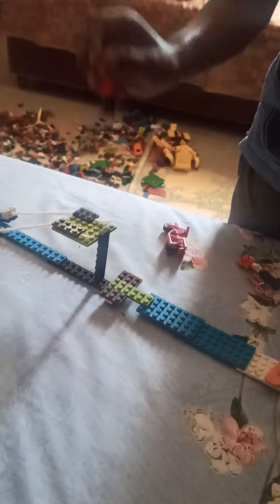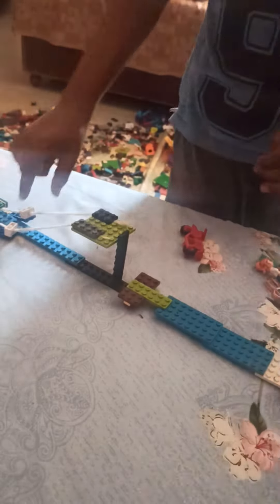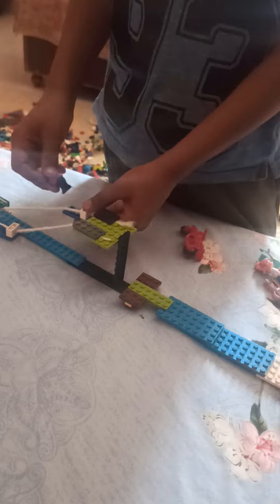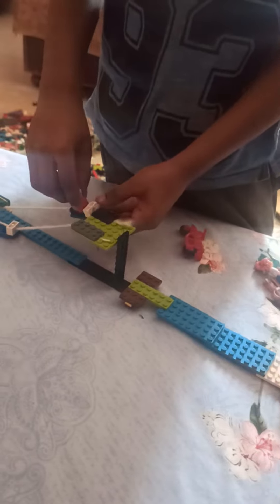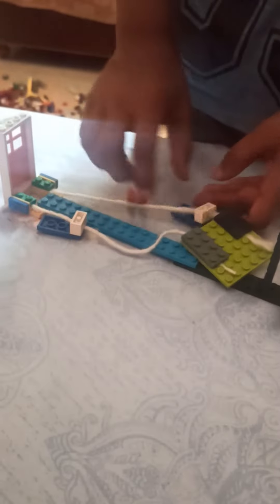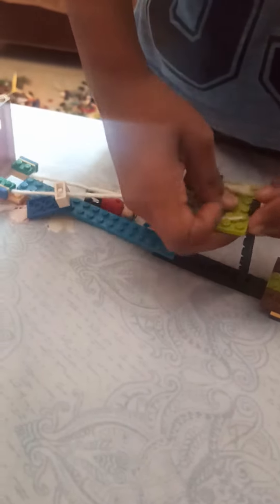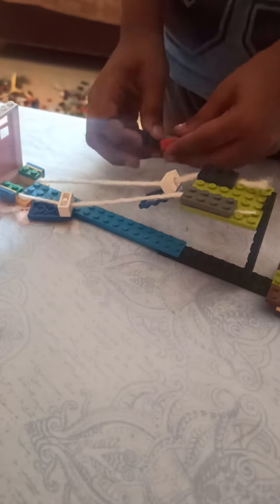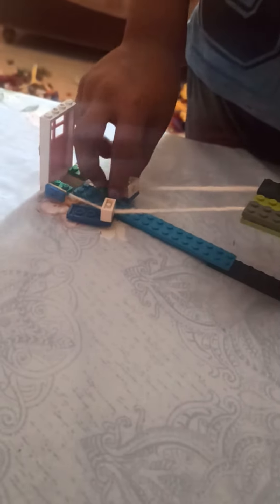3D run race with lego's